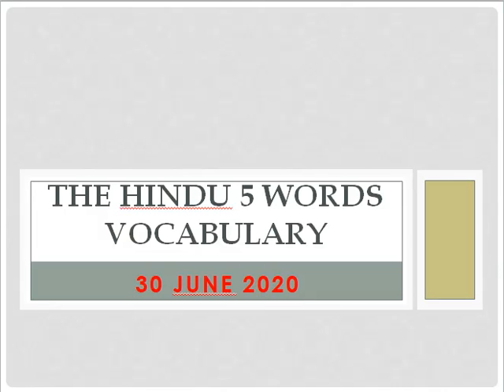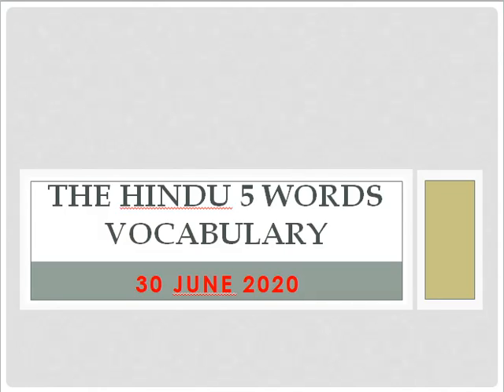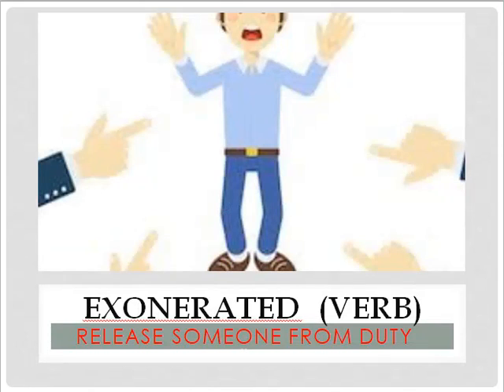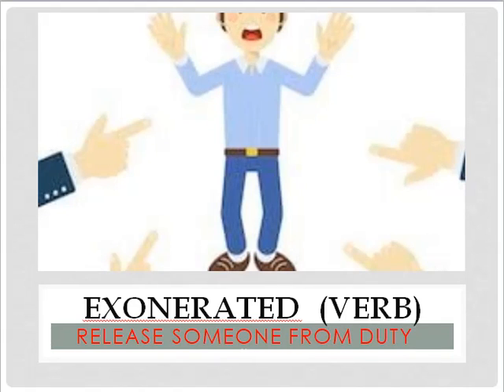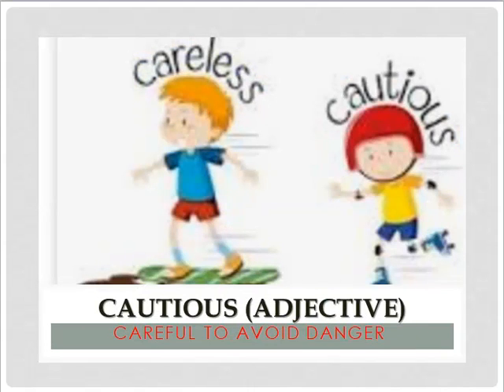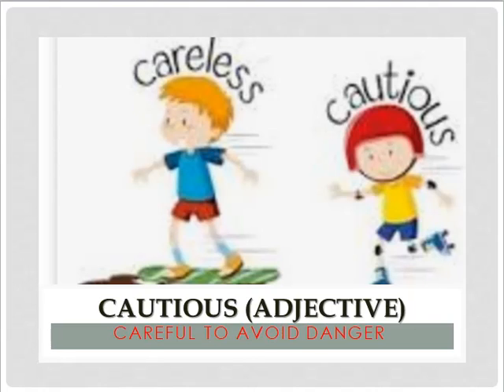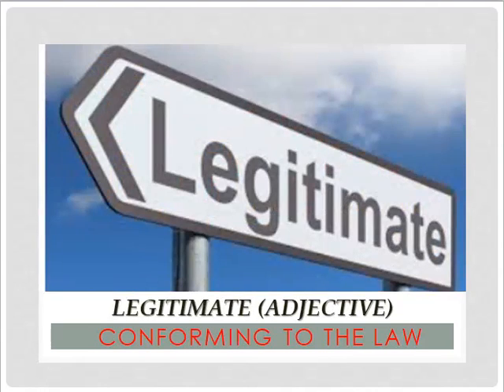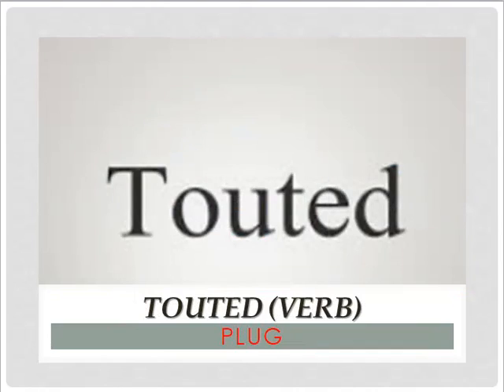5 WORDS VOCABULARY FROM THE HINDU NEWSPAPER